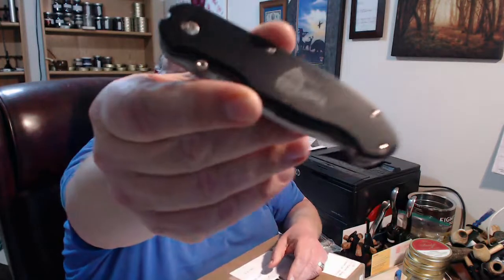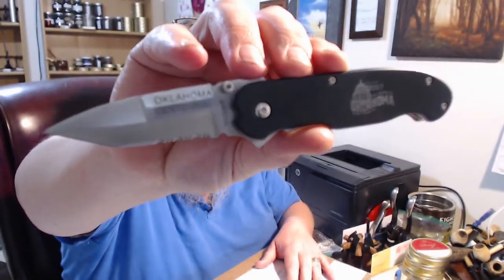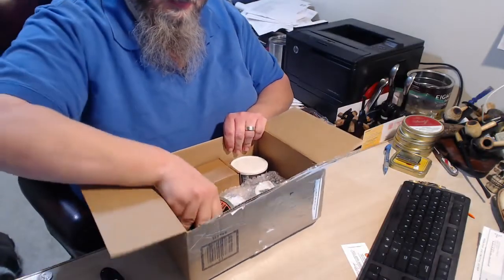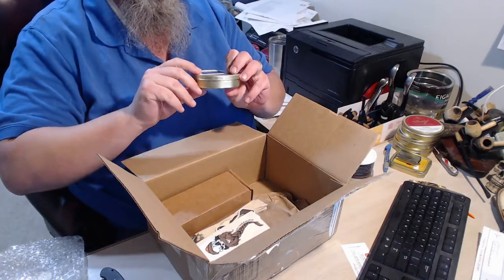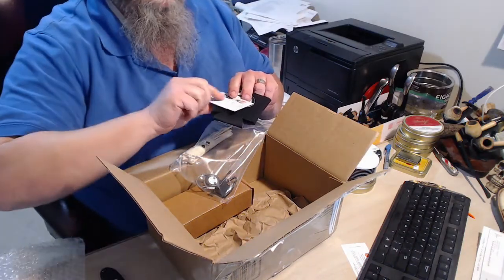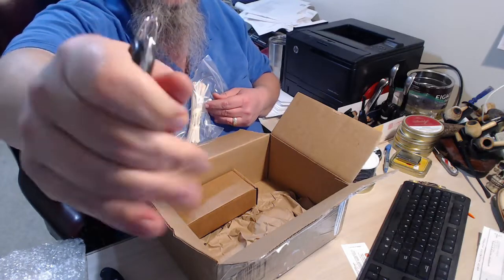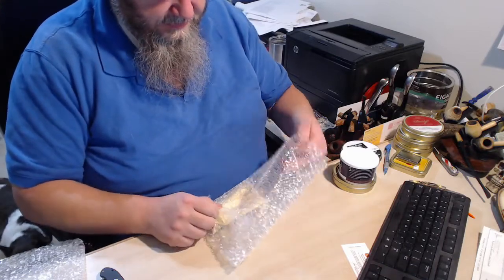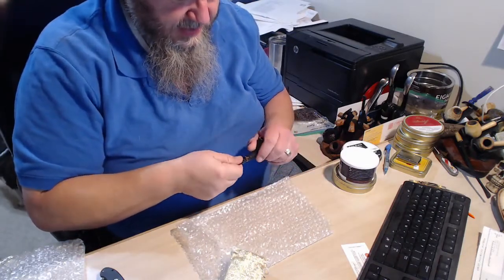YABO - Traveler Mike's 100 sub GAW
I won Traveler Mike's 100 sub GAW!!   Thank you Mike.
If you aren't subbed to Mike, please do so now.